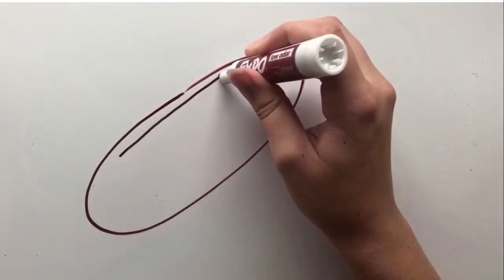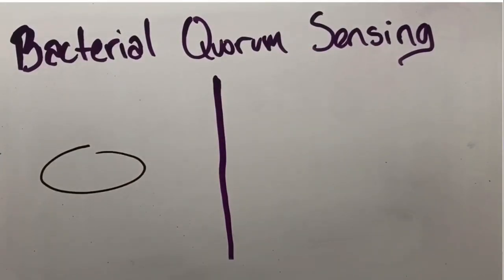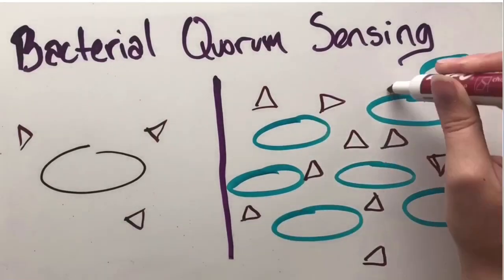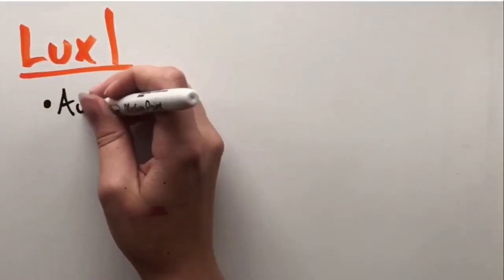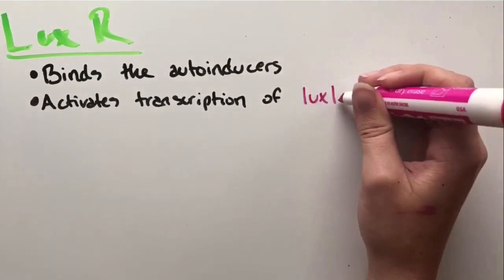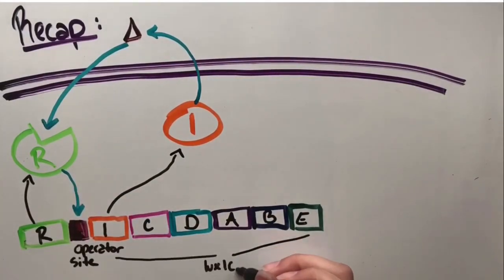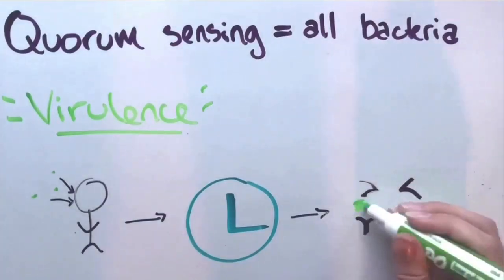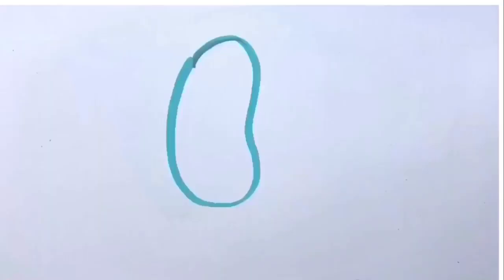Bioluminescence and Quorum Sensing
For the Cards Against Humanity Science Ambassador Scholarship
Sources:
Bassler, B L, et al. “Cross-Species Induction of Luminescence in the Quorum-Sensing Bacterium Vibrio Harveyi.” Journal of Bacteriology, vol. 179, no. 12, June 1997, pp. 4043–4045., doi:10.1128/jb.179.12.4043-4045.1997.
Harwood, Jessica, et al. “Bacteria Characteristics.” CK-12 Foundation, CK-12 Foundation, 20 Oct. 2018,
Lin, Yeo Yen-Cheng, and Edward A Meighen. “Bacterial Bioluminescence.” BASIC BIOLUMINESCENCE, Progen Biotech Inc. and McGill University, 25 Jan. 2009, photobiology.info/Lin.html.
Lopez, Maria, et al. “Patents on Antivirulence Therapies.” World Journal of Gastroenterology, Baishideng Publishing Group Inc., 9 Dec. 2014,
Miller, Melissa B, and Bonnie L Bassler. “Quorum Sensing in Bacteria.” Annual Reviews, Annual Reviews, Oct. 2001,
Rutherford, Steven T., and Bonnie L. Bassler. “Bacterial Quorum Sensing: Its Role in Virulence and Possibilities for Its Control.” Cold Spring Harbor Perspectives in Medicine, 2012,
Waters, Christopher M, and Bonnie L Bassler. “QUORUM SENSING: Cell-to-Cell Communication in Bacteria.” Annual Reviews, 10 Nov. 2005,